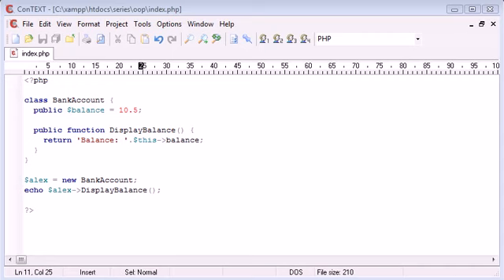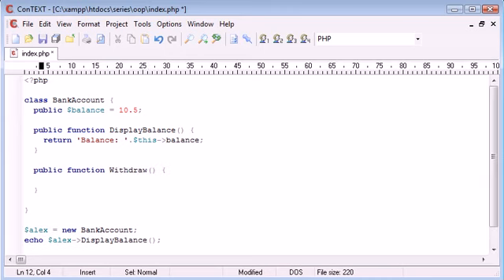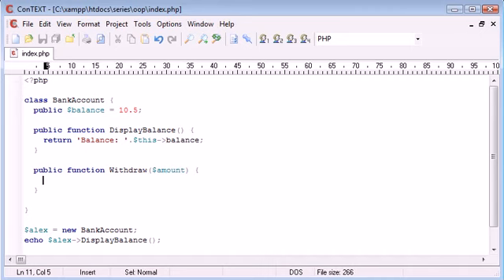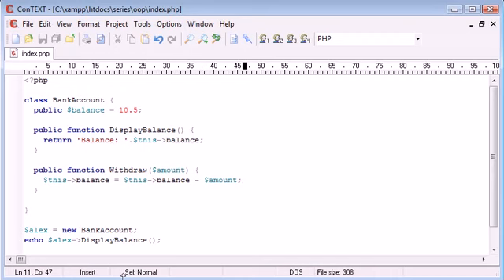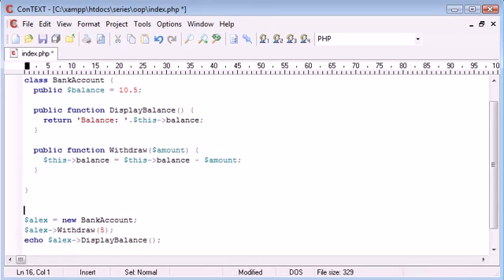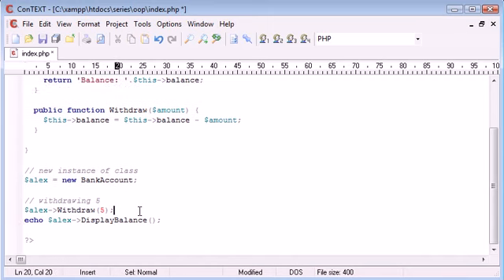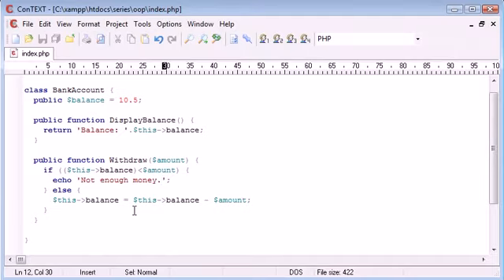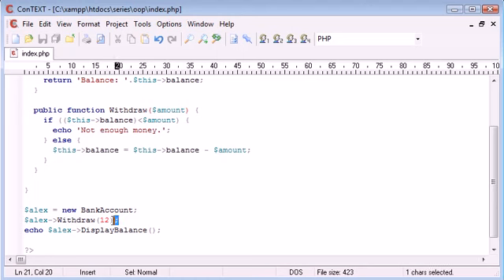Beginner PHP Tutorial - 192 - Changing a Property Value